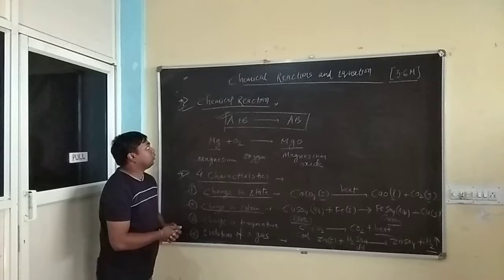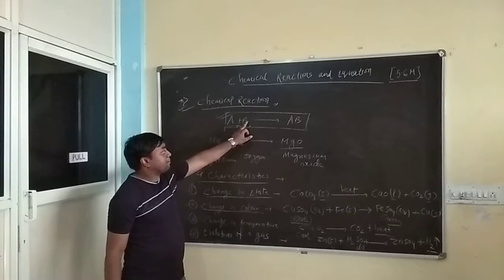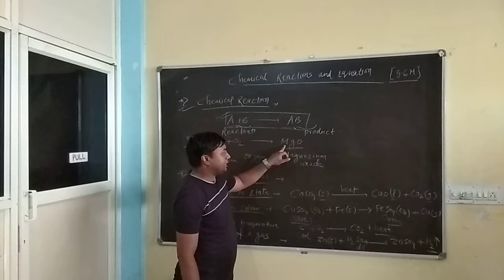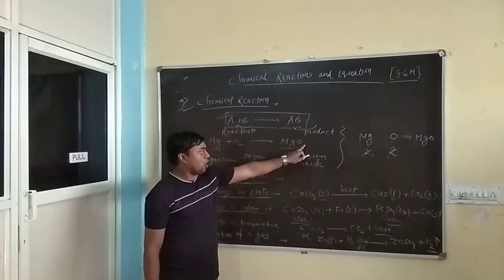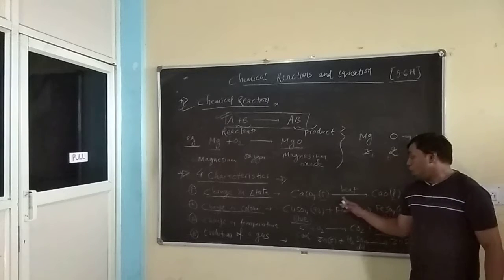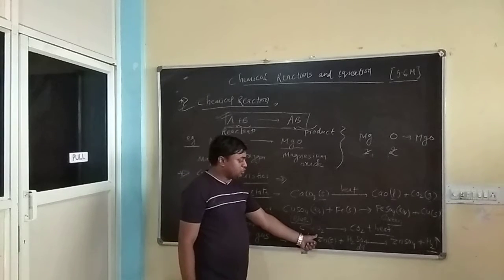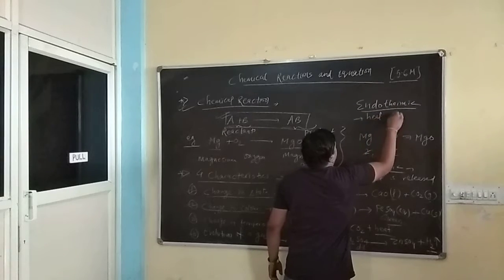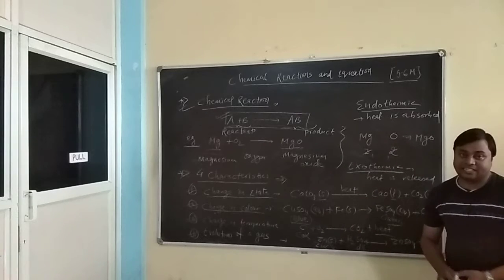Chemical Reaction and Equation for CBSE X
Chemical reaction and it's characteristics - best Explanation by Sandeep kumar